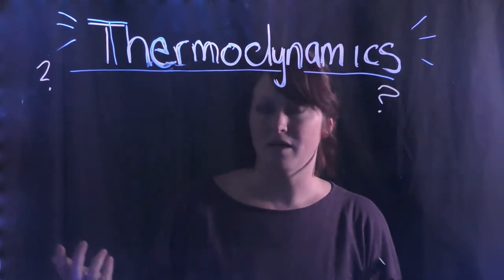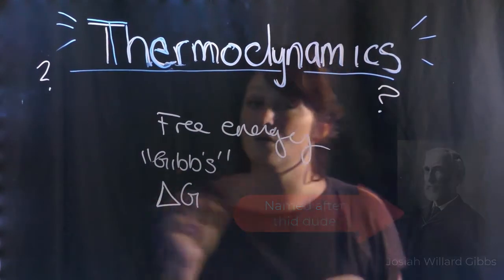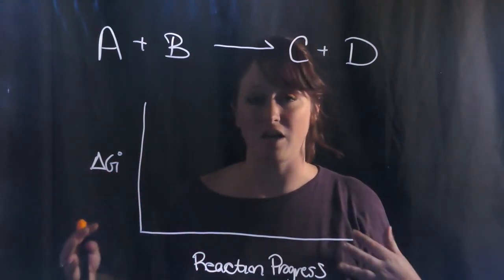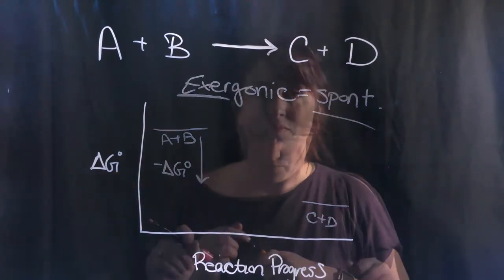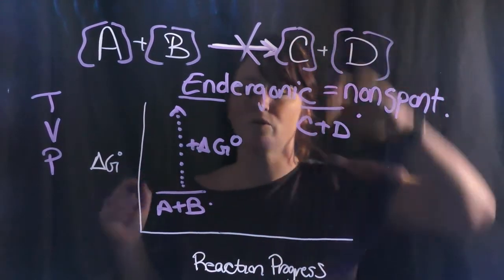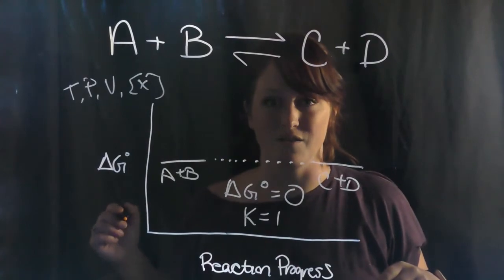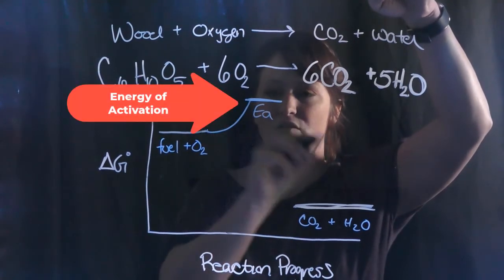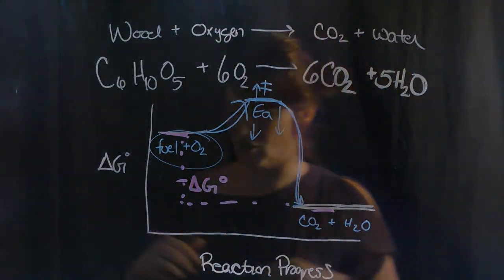What is Thermodynamics and Why do Chemists Care?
In this video, we will explore thermodynamics. We will discuss why chemists care about thermodynamics, define the terms exergonic and endergonic, analyze energy diagrams of reactions to determine whether they are spontaneous or not, and compare and contrast thermodynamics with kinetics.